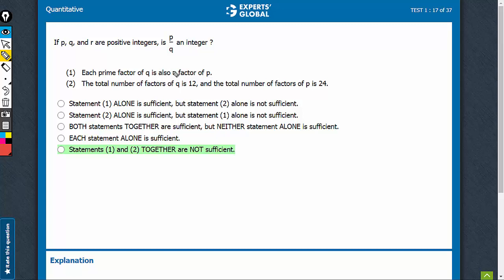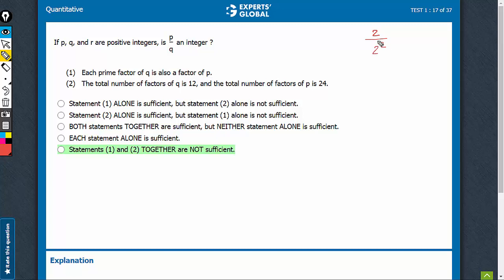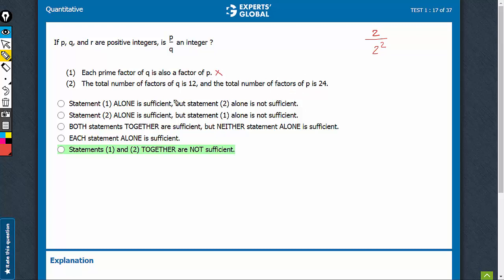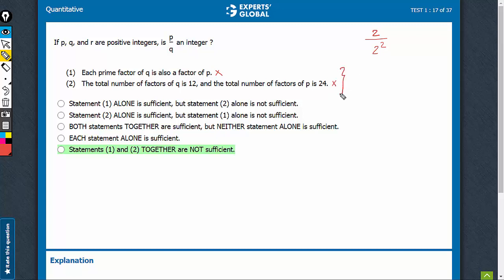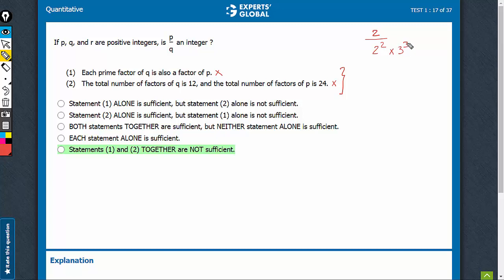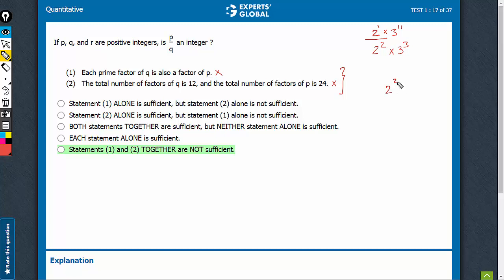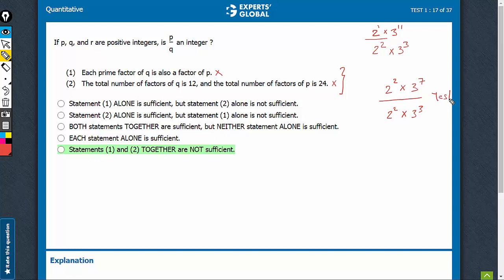If p and q are positive integers, is p/q an integer? | 6808 | Experts' Global GMAT Prep